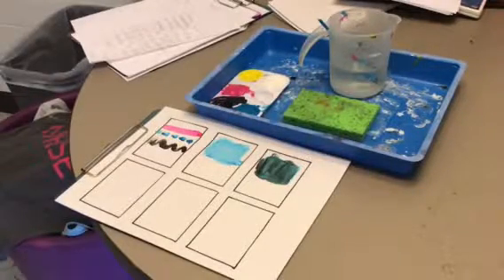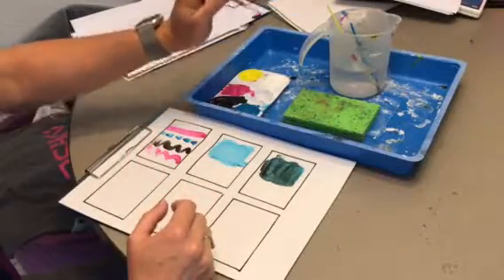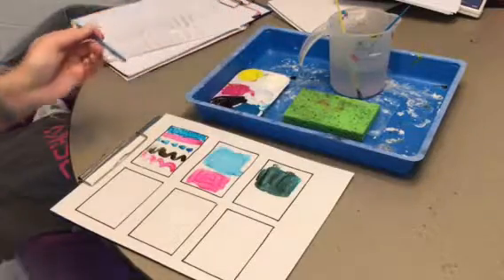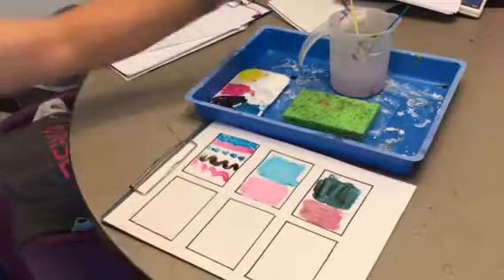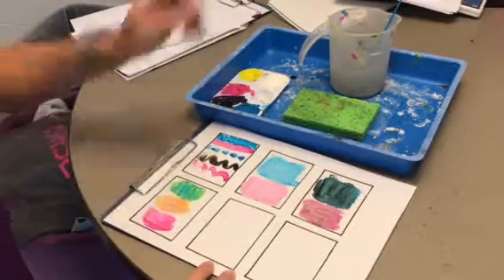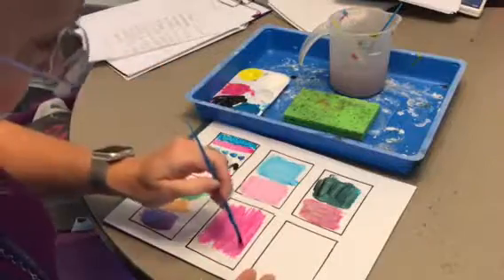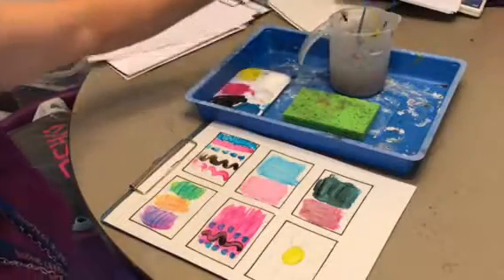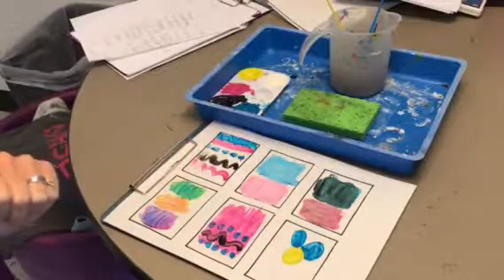Painting studio practice